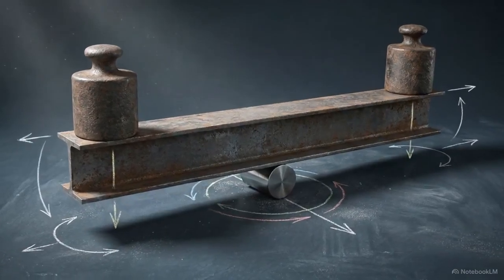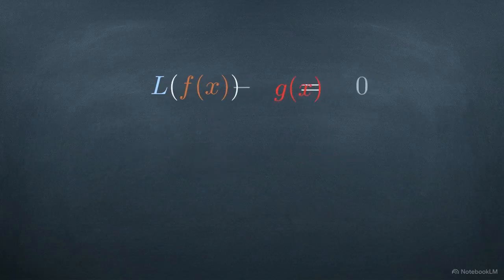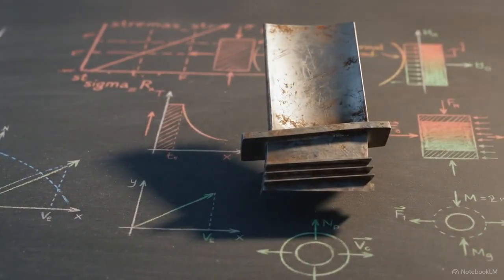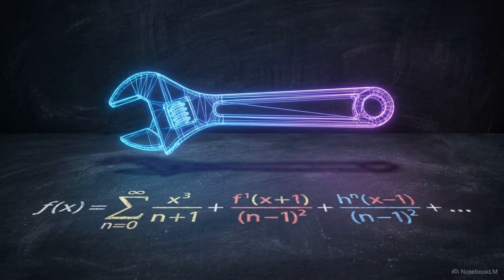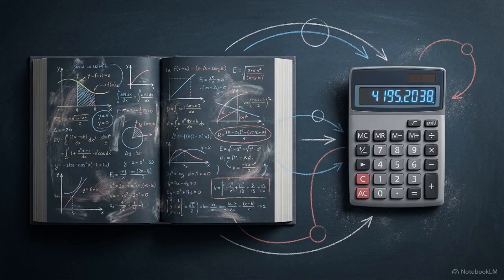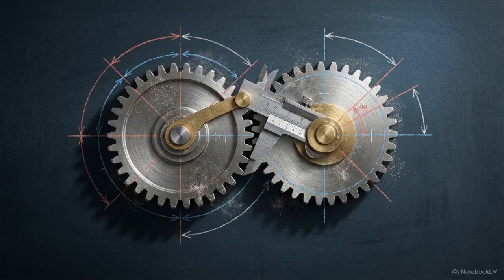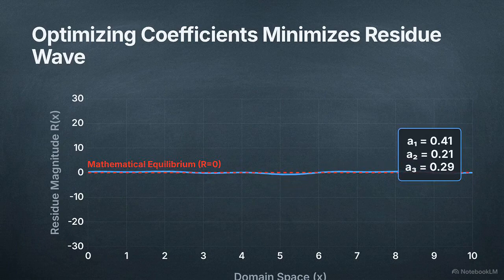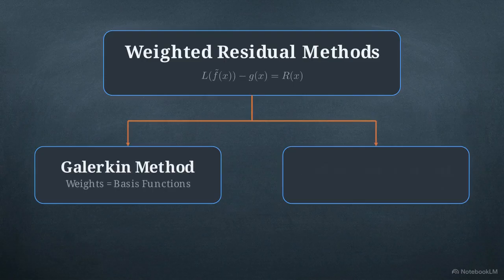FEM WRM 01 Residue vs Error